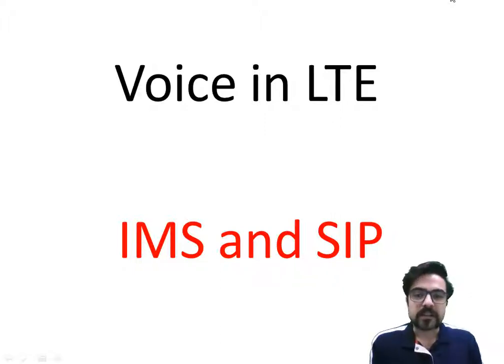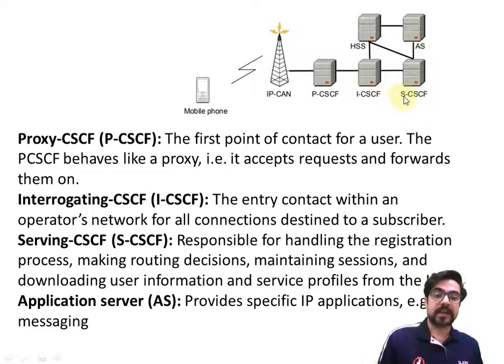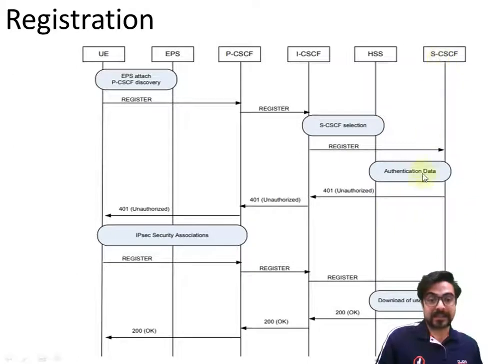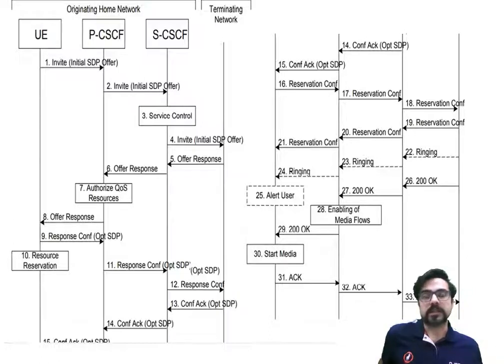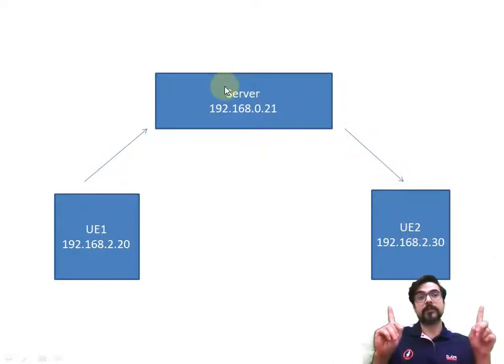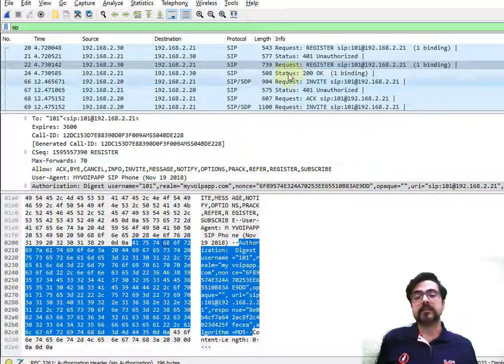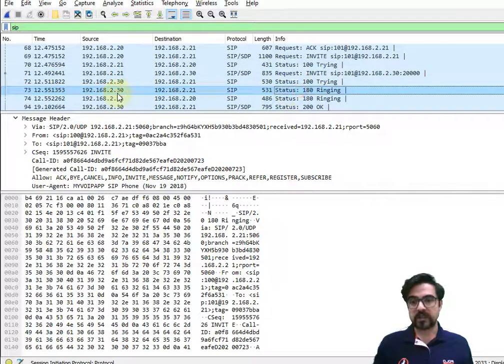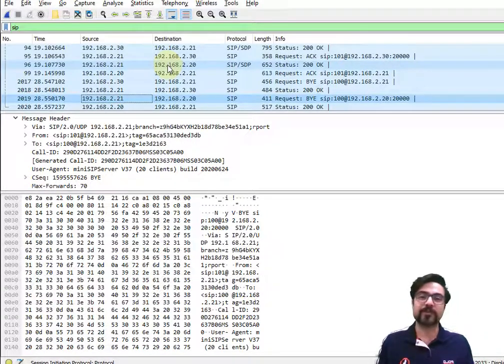Handling Voice - IMS / VoLTE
IMS – IP Multimedia Subsystem is a standalone system. It resides out of the LTE network and connected to PDN Gateway through SGi interface. The EPC has three main functional elements.

The PCSCF behaves like a proxy, i.e. it accepts requests and forwards them on.

Interrogating-CSCF (I-CSCF): The entry contact within an operator’s network for all connections destined to a subscriber.

Serving-CSCF (S-CSCF): Responsible for handling the registration process, making routing decisions, maintaining sessions, and downloading user information and service profiles from the HSS.

Application server (AS): Provides specific IP applications, e.g. messaging

The Session Initiation Protocol (SIP) as a text-based protocol for registration, subscription, notification and initiation of sessions.

The Session Description Protocol (SDP) as a text-based protocol for negotiating session parameters like media type, codec type, bandwidth, IP address and ports, and for media stream setup.

The Real-Time Transport Protocol (RTP) and RTP Control Protocol (RTCP) for transport of real-time applications (e.g. audio).